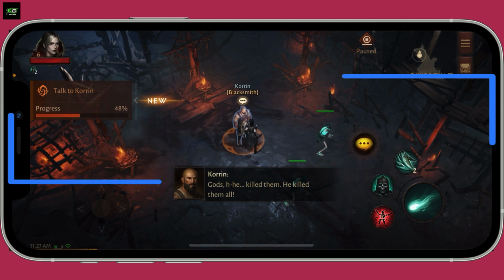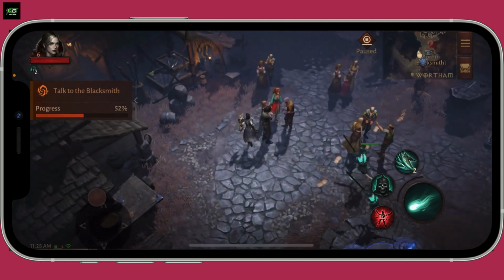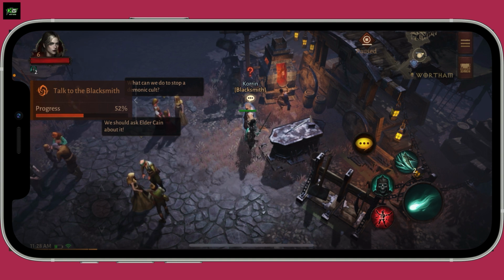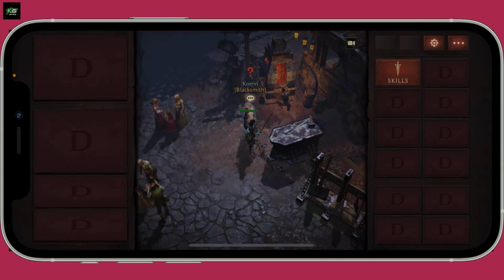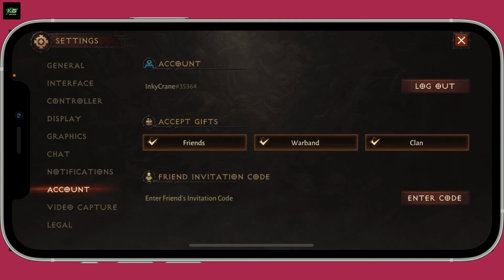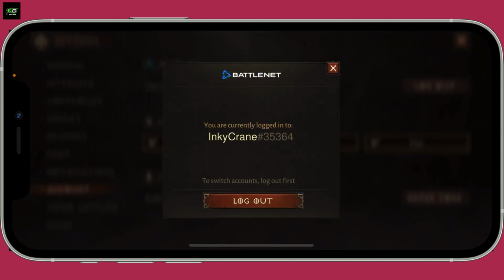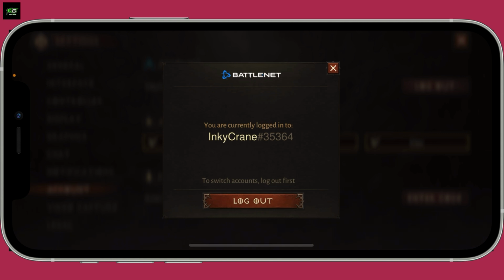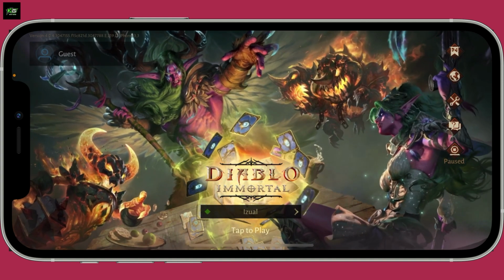How to Logout of Diablo Immortal Quickly (2025)?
Need to logout of Diablo Immortal safely and quickly? This 2025 guide shows you the exact steps to sign out of your account, switch profiles, or protect your game data. Perfect for beginners and experienced players alike!